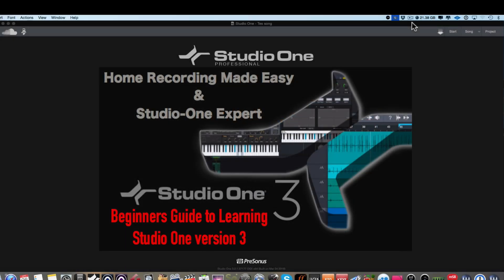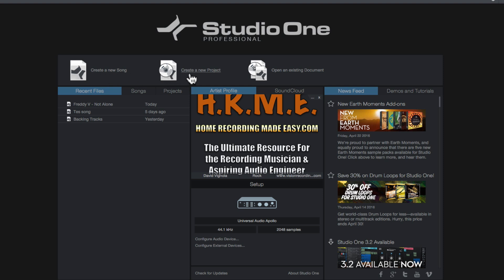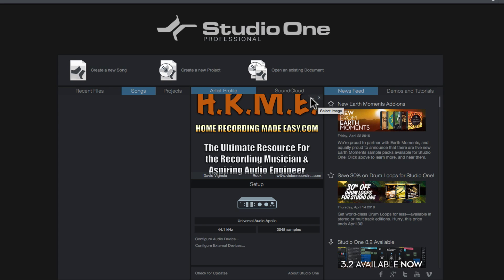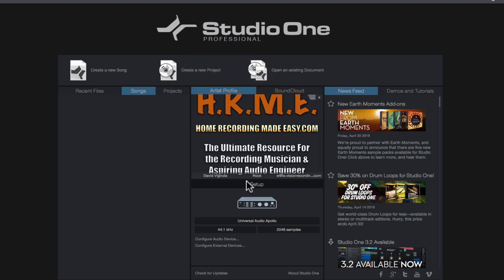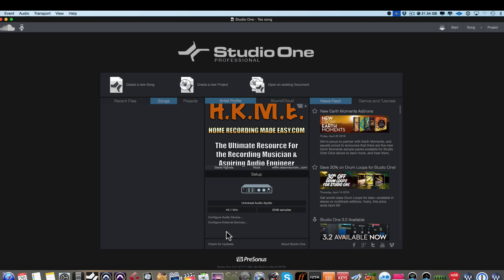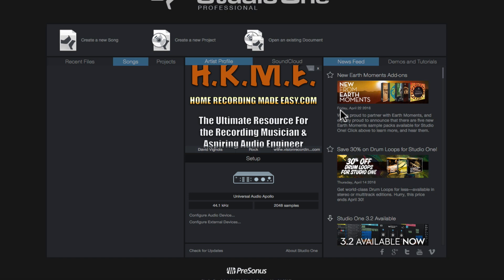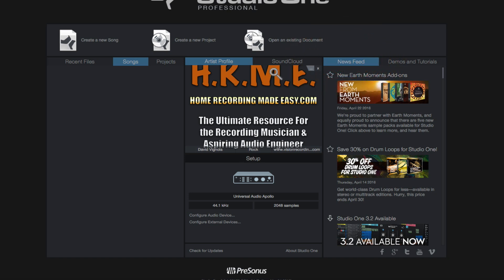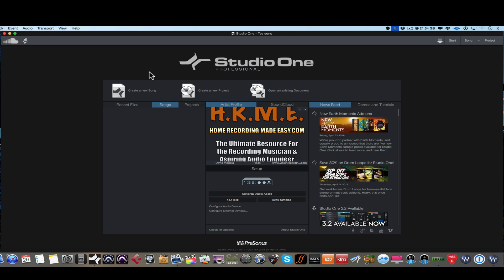Recording Music - Presonus Studio One 3 - Beginners Guide #2 - The Start Page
Get my Presonus Studio One Beginners Guide